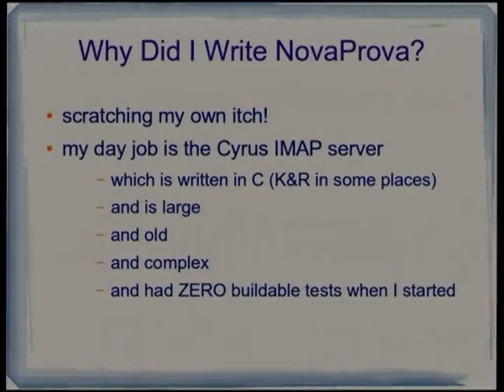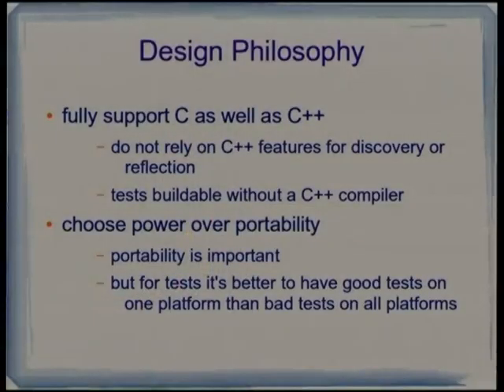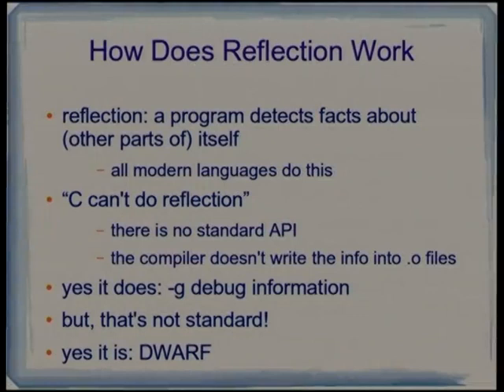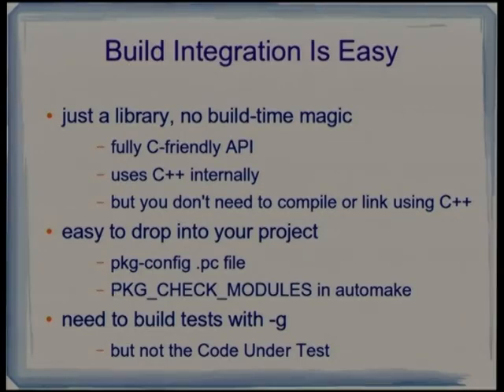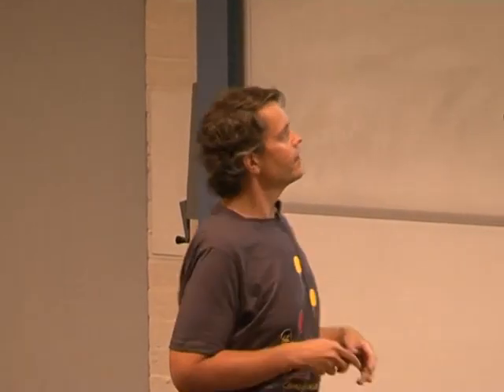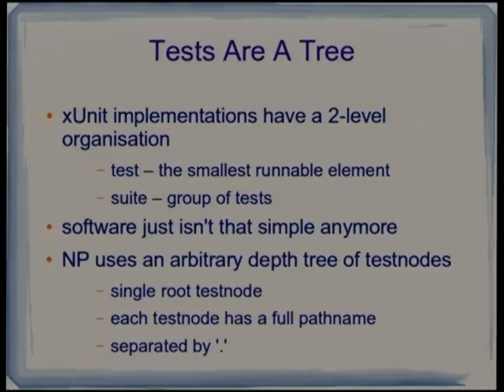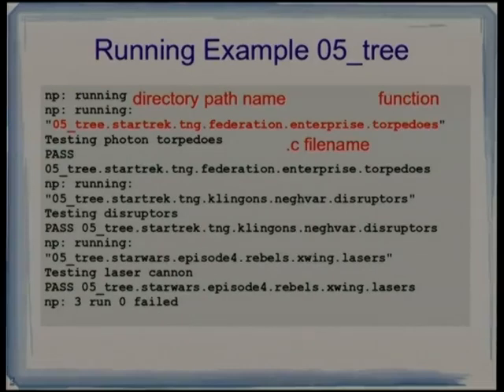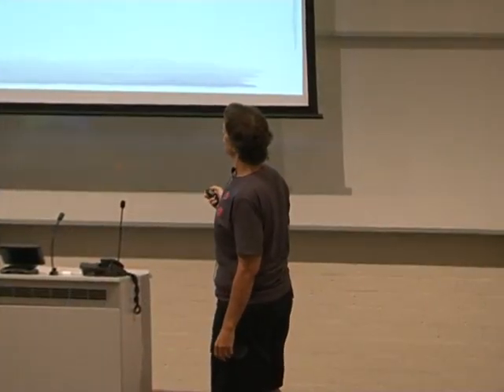NovaProva, a new generation unit test framework for C programs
Presenter(s): Gregory Banks

This talk will introduce NovaProva, a new generation unit test framework for C programs.

I wrote NovaProva because I was sick of writing unit tests using the venerable but clunky CUnit library.  CUnit looked easy when I started writing unit tests but I soon discovered it's limitations and ended up screaming in frustration.  Meanwhile over 18 months the Cyrus IMAP server project has gone from 0 unit tests to 461, of which 277 are written in C with CUnit.  So that's a big itch!

NovaProva starts with the same basic xUnit paradigm for testing, but extends some concepts in new directions (for example, NovaProva organises tests into trees rather than xUnit's two-level "suite and test" approach).  Most importantly, NovaProva is designed using real world experience and modern technologies to make it much easier to write tests, and much easier to discover subtle bugs in the System Under Test, bugs that unit other test frameworks miss.  Ideally NovaProva should make testing C code as easy as possible.

To make writing tests easy, I had to do some things in NovaProva which were so hard they seemed impossible.  As a result NovaProva now does six things which I believe make it unique amongst C/C++ unit test frameworks:

- NovaProva is a library which Valgrinds the program which calls it

- NovaProva implements true reflection in C/C++ (not using magic macros)

- NovaProva discovers test functions automatically, no configuration needed, just by test function name

- NovaProva lets the test writer do fully dynamic function interception (mocking, in xUnit speak) at runtime and on a per-test basis (i.e. not using linker tricks)

- NovaProva provides good reporting and isolation for the many ugly ways C code can fail: memory overruns, uninitialised variables, memory leaks, deadlocks and loops, SEGV, calling exit(), calling syslog().

- NovaProva's project name is neither silly nor dangerous

The talk will cover some of the features of NovaProva, how to use NovaProva in your projects, and describe in technical detail how the impossible was accomplished.  The audience is anyone who works on C programs for a living, whether willingly or not.